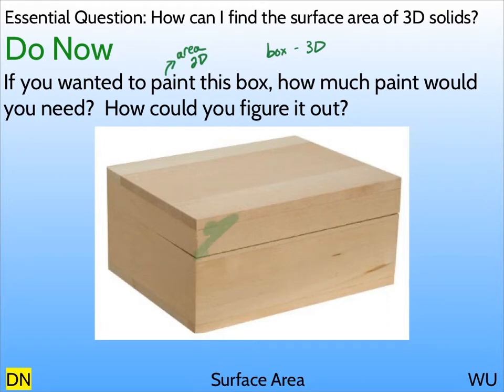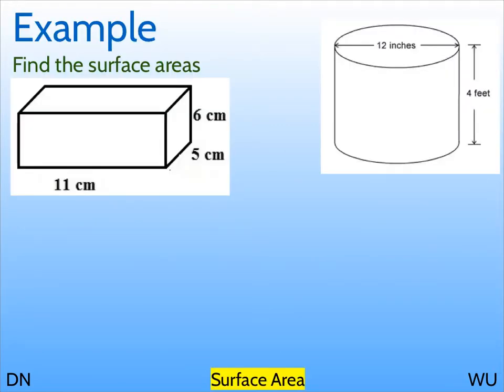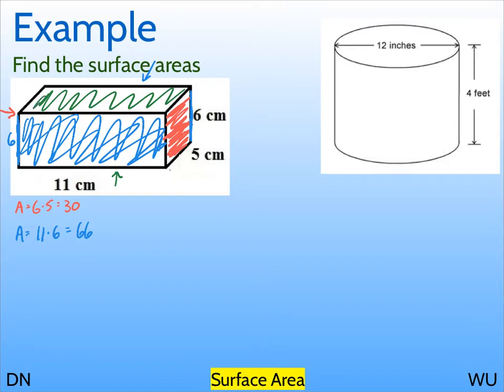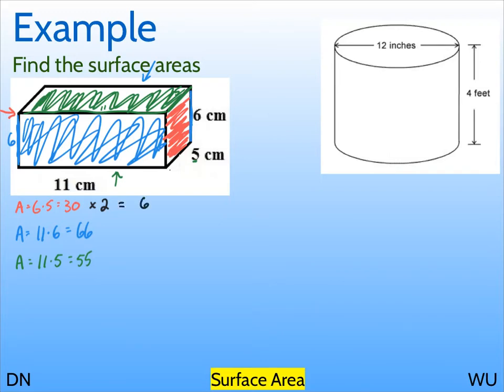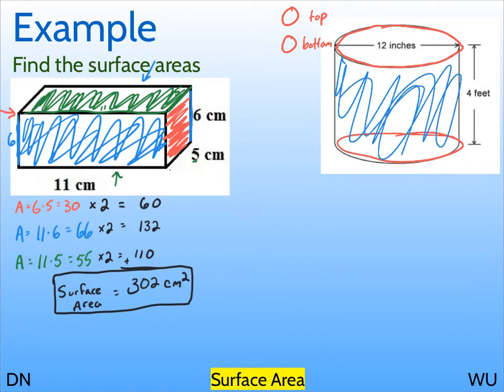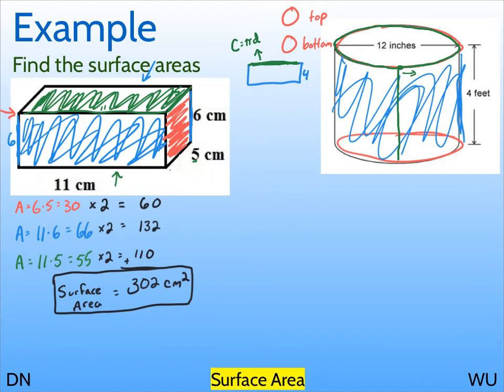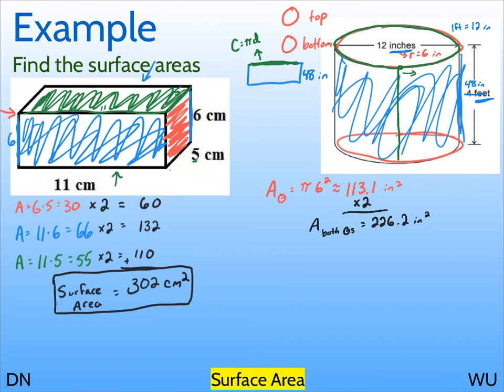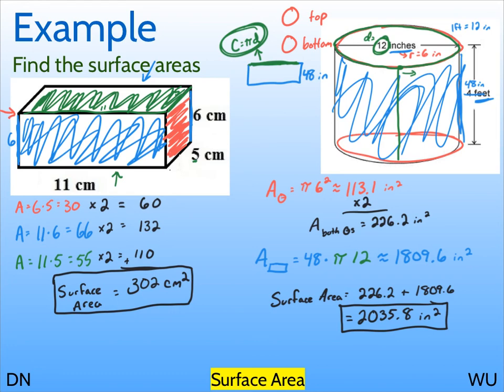8 04 Surface Area